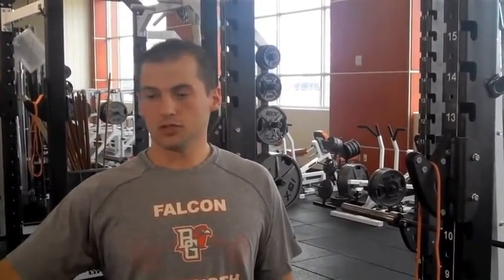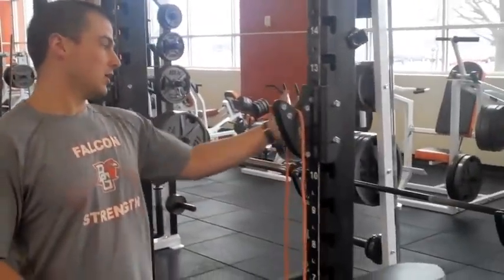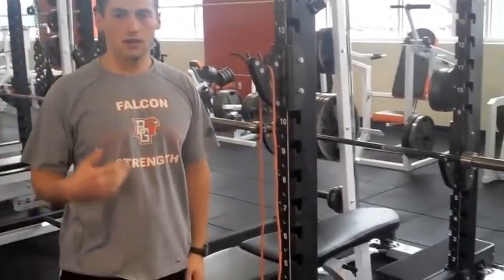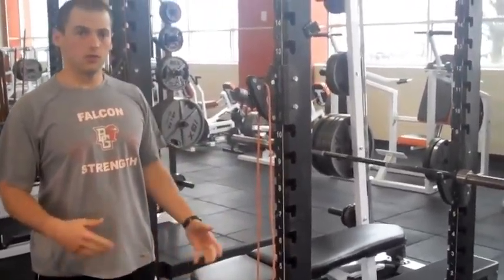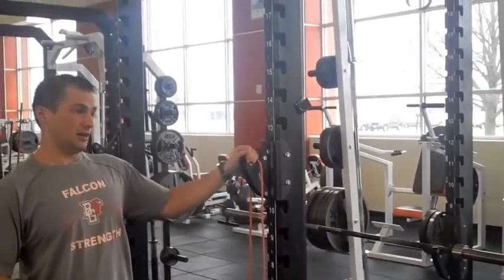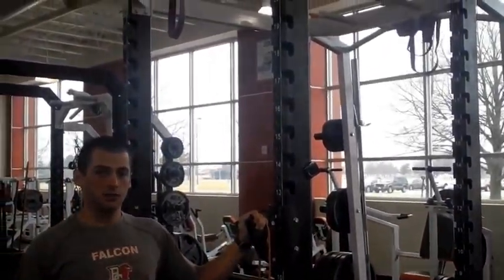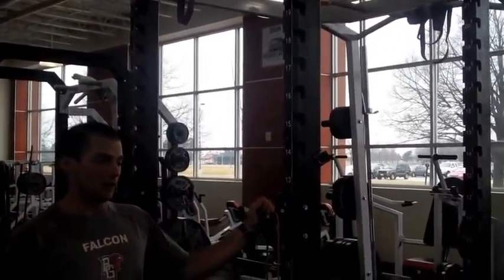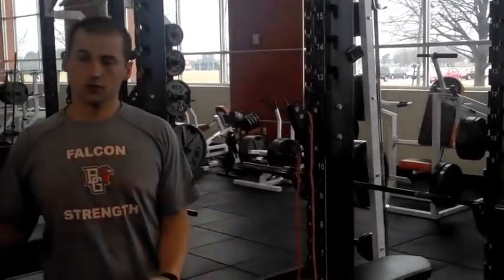Beyond The Ice: Strength And Conditioning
Throughout the months of December, January and February, BGSU Athletic Communications will release a series of videos detailing the work done behind the scenes at the BGSU Ice Arena and on the road.

This installment focuses on the work done behind the scenes by Kenny Goodrich, the Falcons strength and conditioning coach.